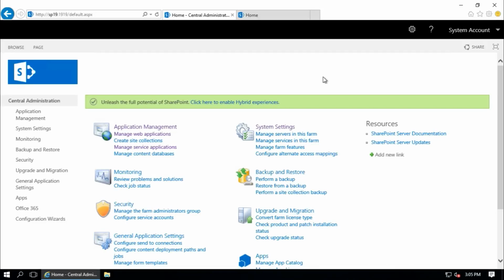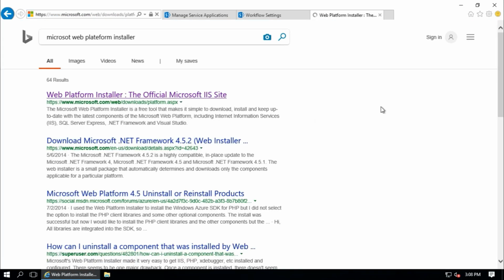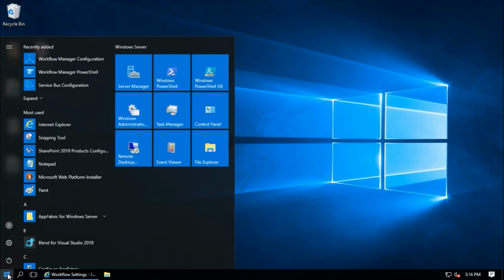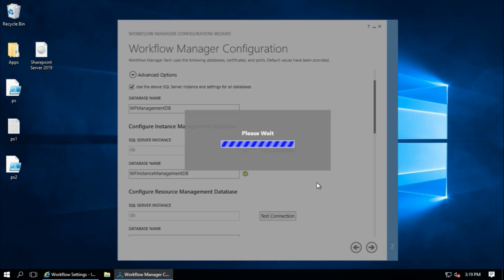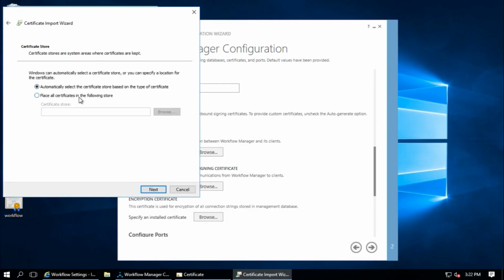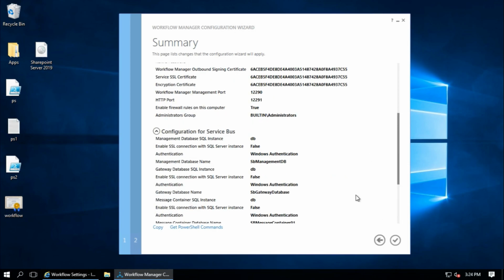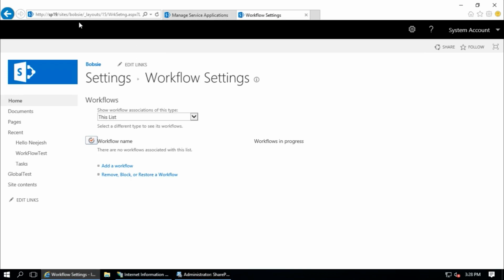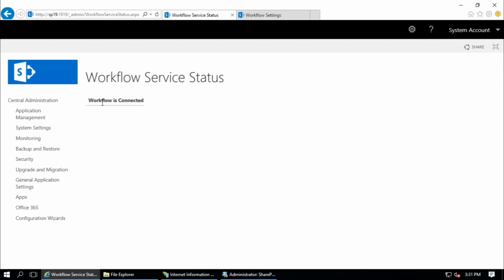How to Install Workflow Manager 2013 for SharePoint Server 2019 step by step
This video is a step by step guide to install and configure the workflow manager 2013 for SharePoint server 2019. OR Install Workflow Manager 2013 on SharePoint 2019.
how to install workflow manager sharepoint 2019 step by step?
workflow manager